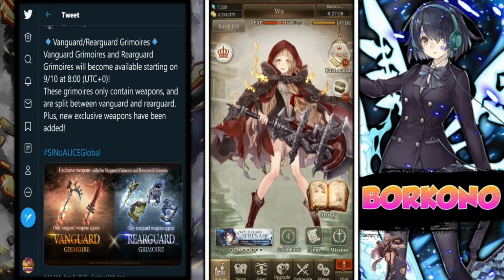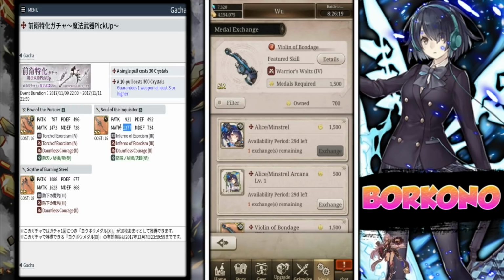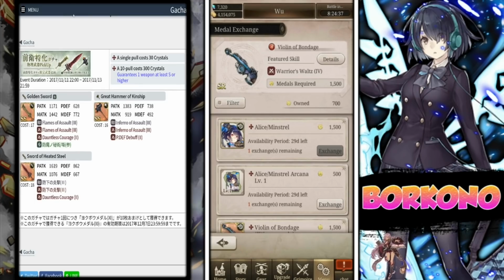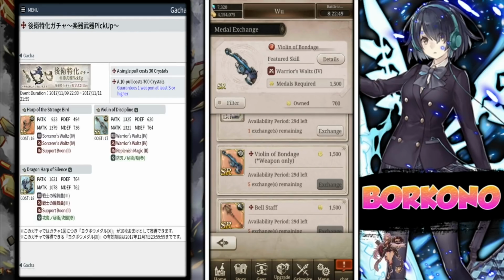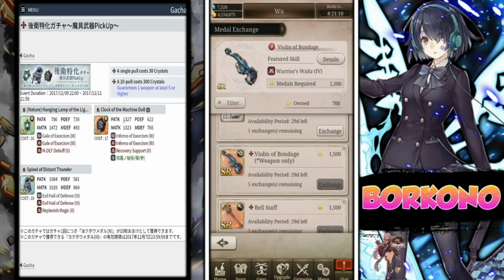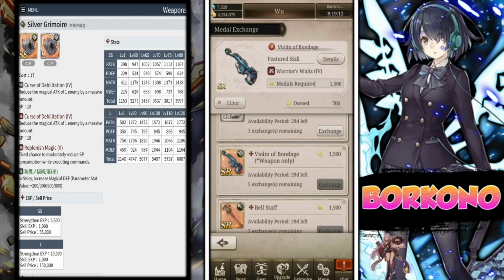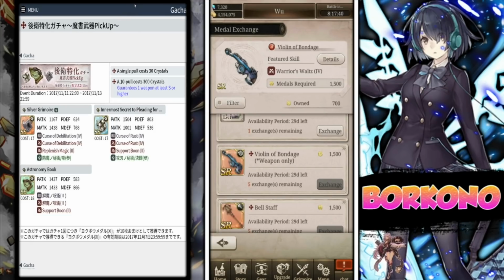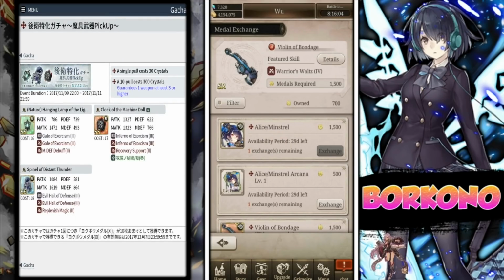SINoALICE - Weapon Spec Banner #2 insanely good - giveaway details for 2k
Drop a [ ~0.0~ ] in the comments

Thank you Gikku for the YT Banner, YT Icon, layout & outro!! He has significantly improved the quality of my channel so feel free to check him out 😃

Hiyas (00:00)
Spec Banner details (00:09)
Vanguard Spec Banner - it is too good (00:50)
Support Spec Banners - works of art (04:30)
Overall thoughts (08:49)
2k Giveaway!(10:17)